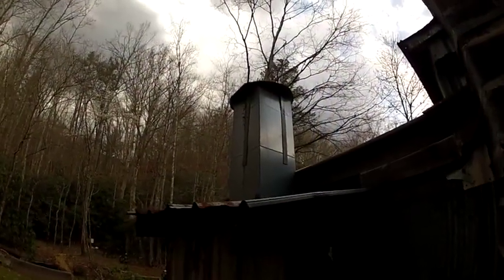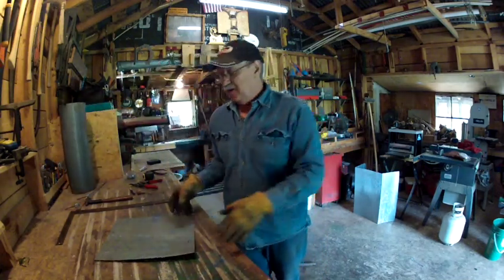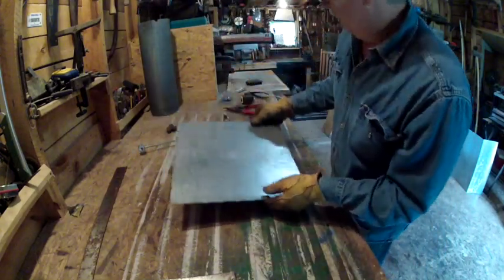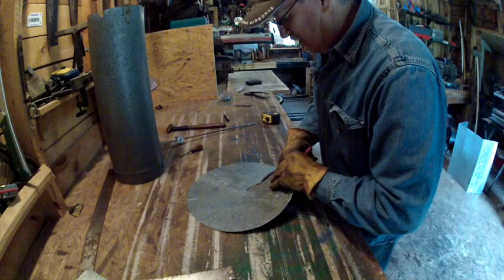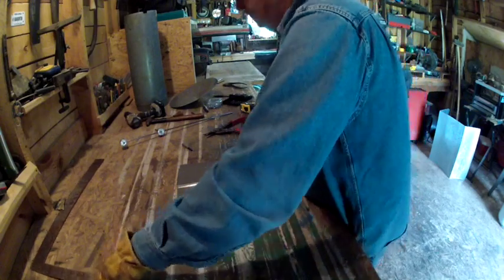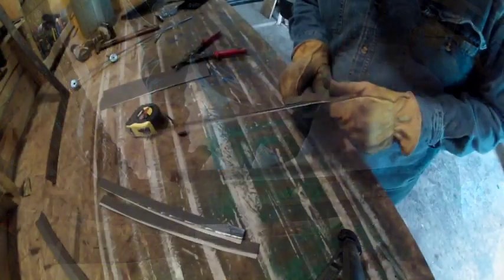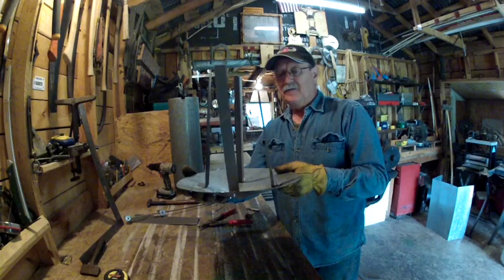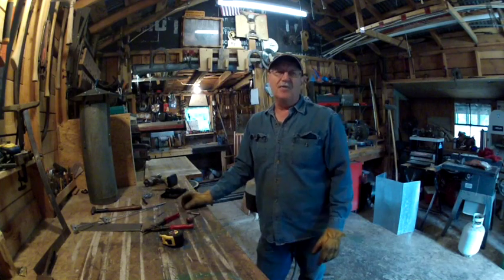How to make a Chimney cap